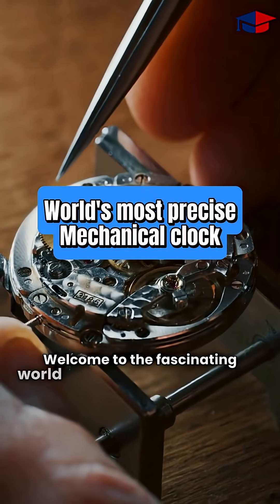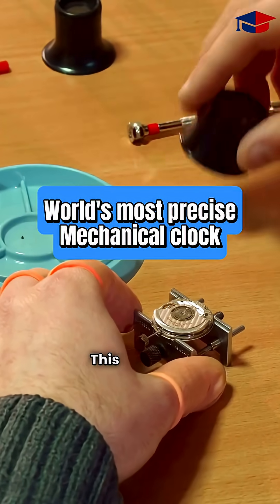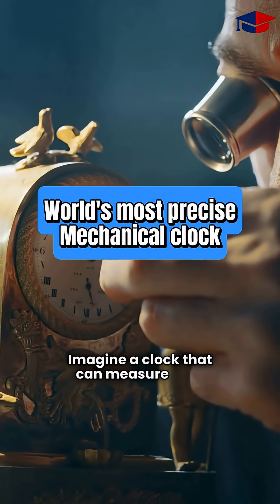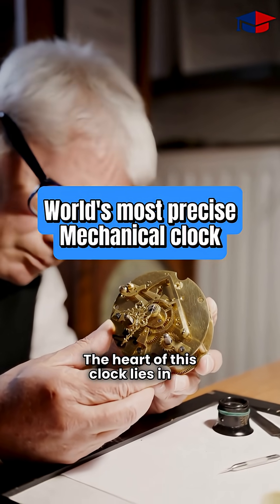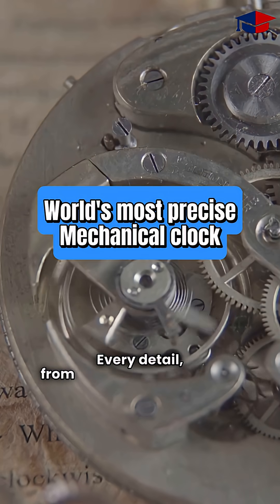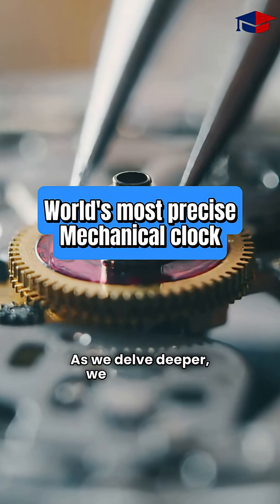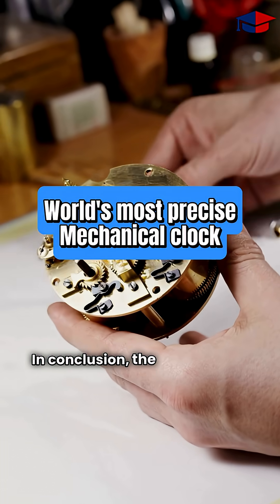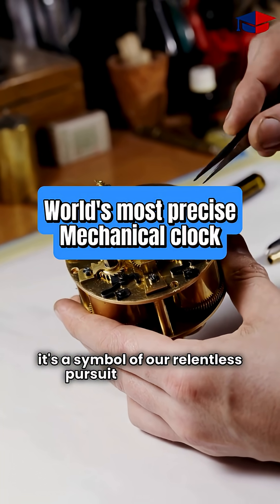Precision Engineering marvel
Discover the engineering marvel behind the most accurate mechanical clock ever built! From ultra-precise escapements to temperature-compensating mechanisms, this clock showcases what mechanical design can truly achieve — without electronics!

🎯 Perfect for mechanical engineering enthusiasts, horology lovers, and anyone curious about precision design.